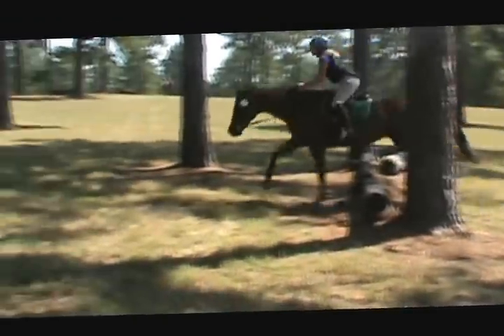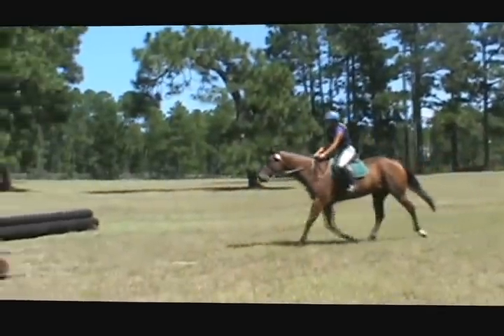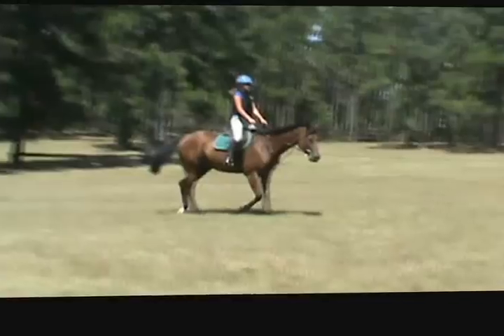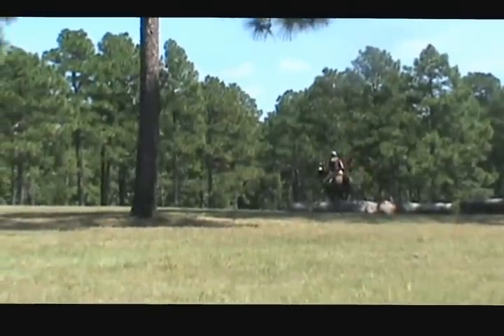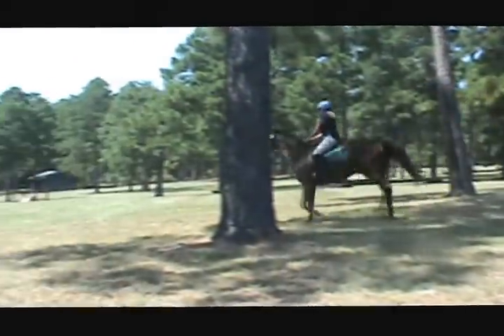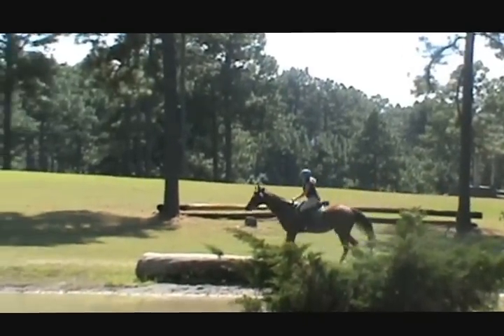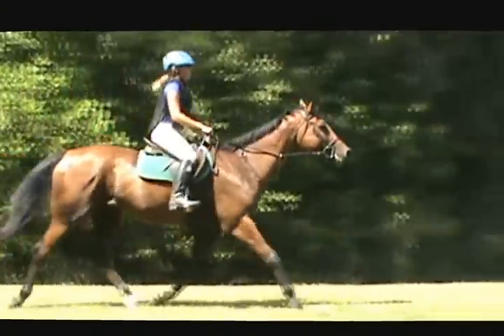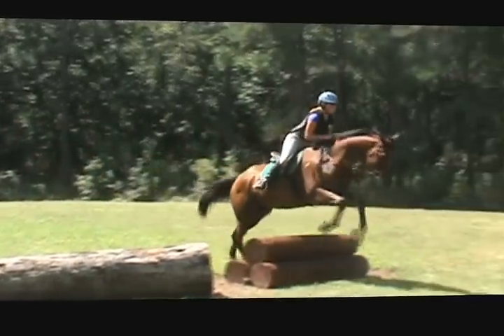Luke At Me Travel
11 yr old AQHA Appendix gelding for sale, first time ever schooling cross country, only jumped three times total, quiet and willing, 6.5 AQHA HUS points, lovely guy!